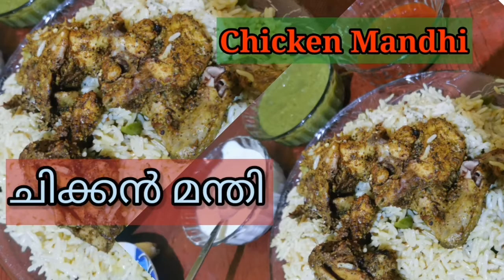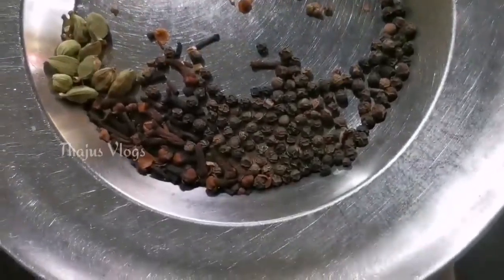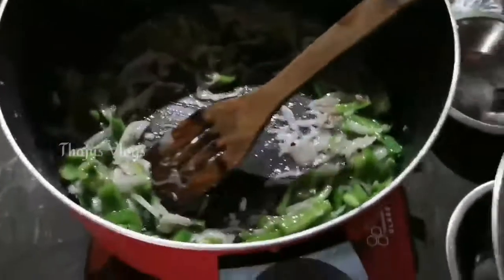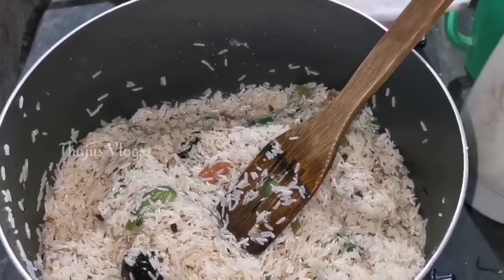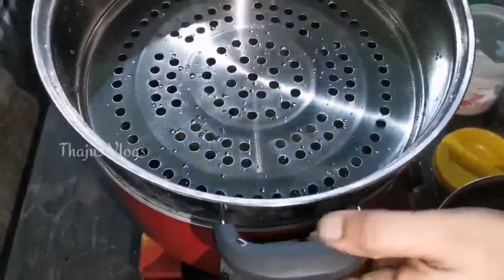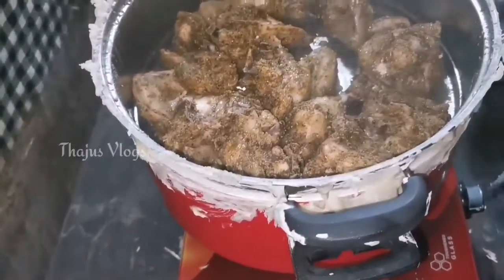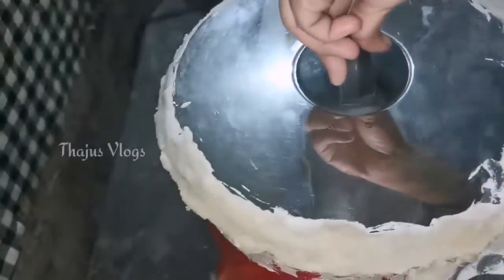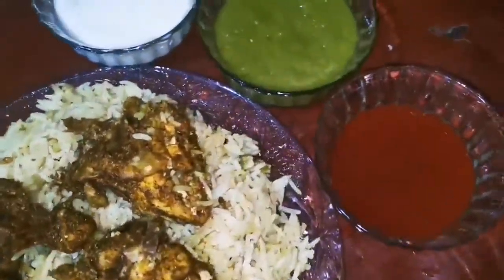Easy chicken Mandhi, ചിക്കൻ മന്തി, Thajus Vlogs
easy mandhi